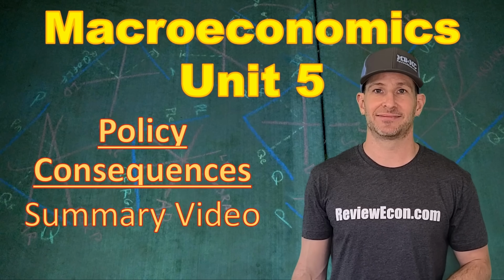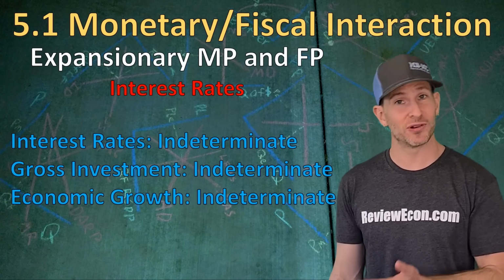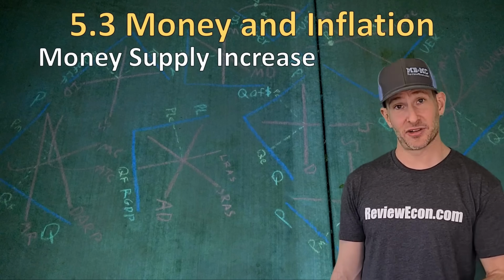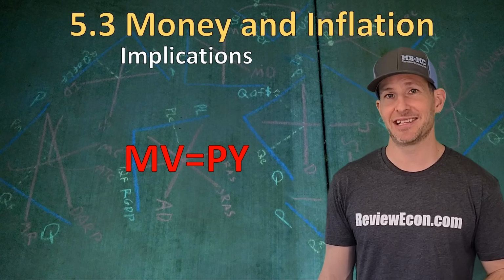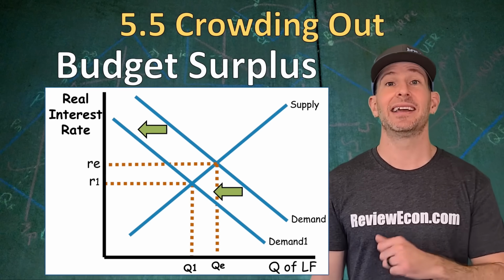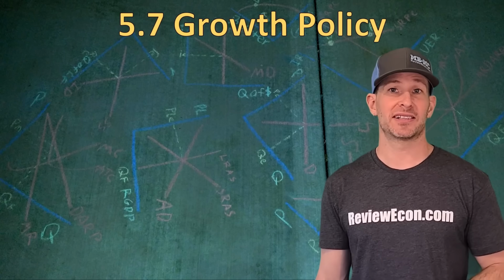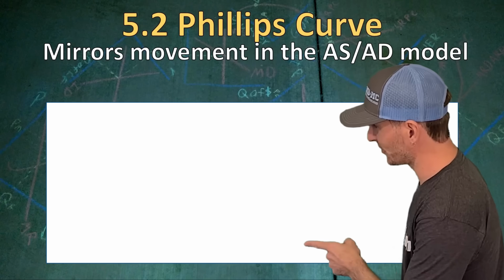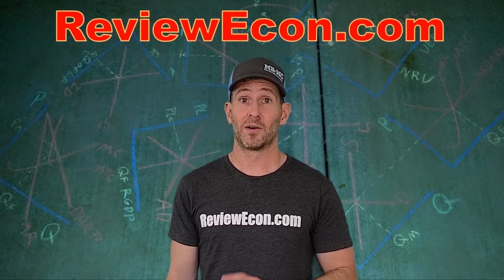Updated Version in the comments